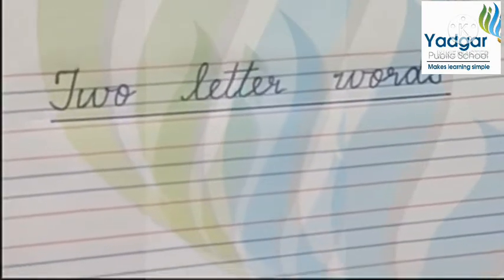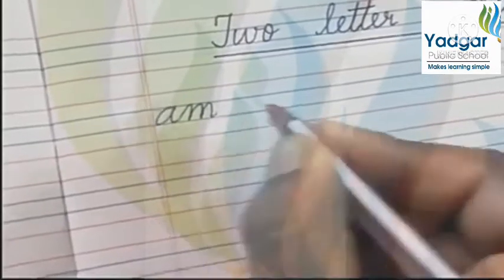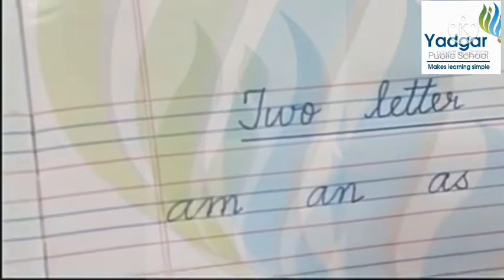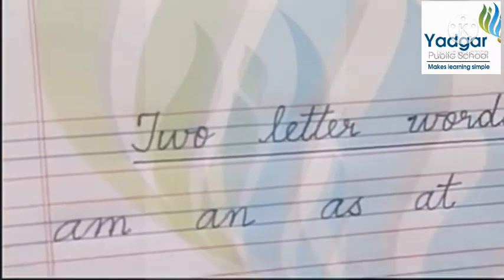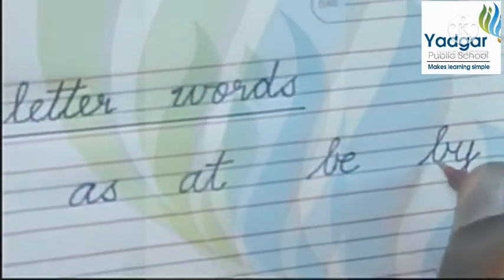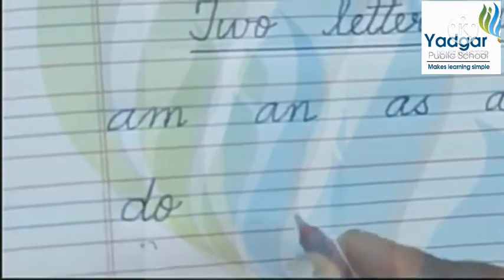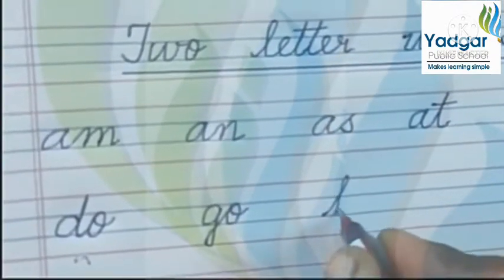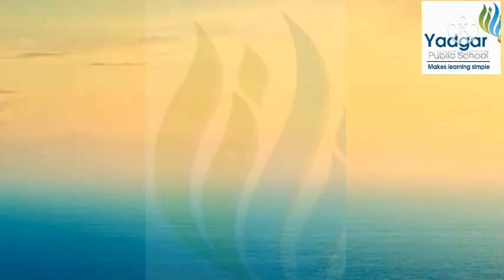TWO LETTER WORDS TO UKG